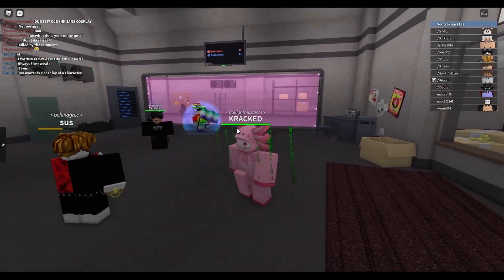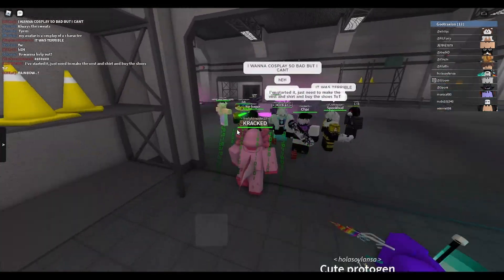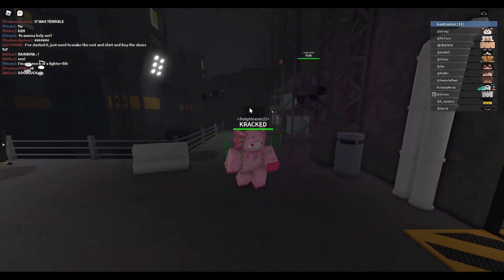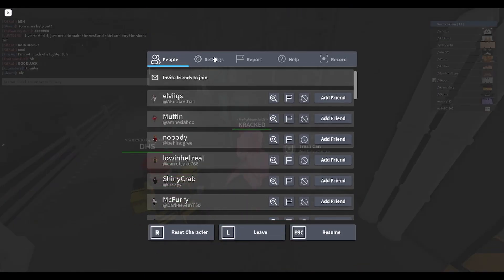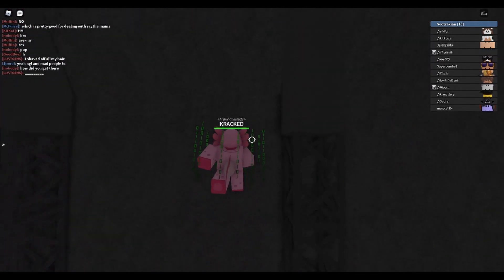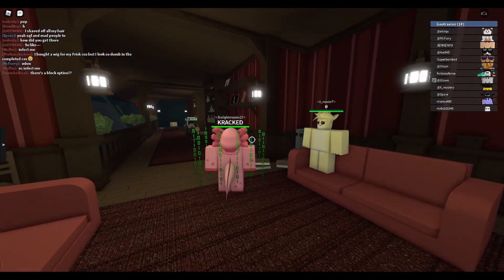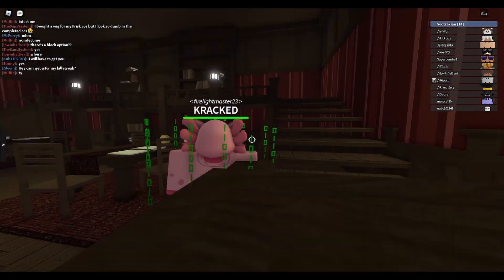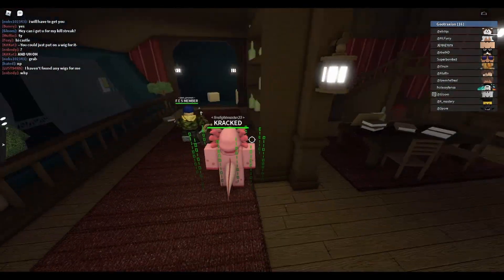Kaiju Paradise Secret | Roblox | Tutorial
Ever Wondered If Kaiju Paradise Has A Secret? Well, Find It In This Video!